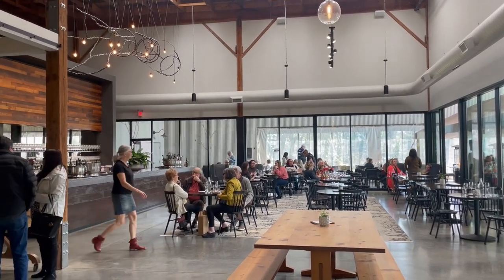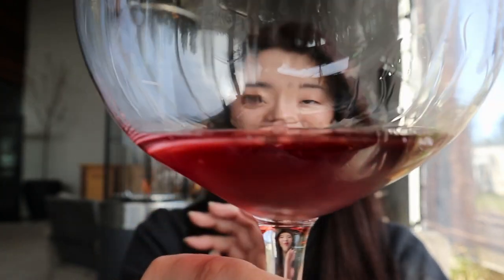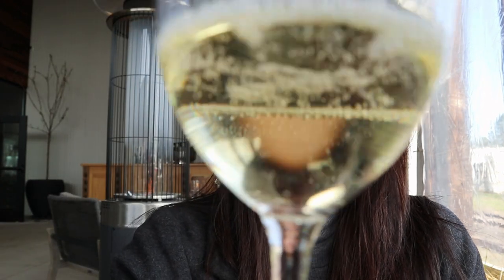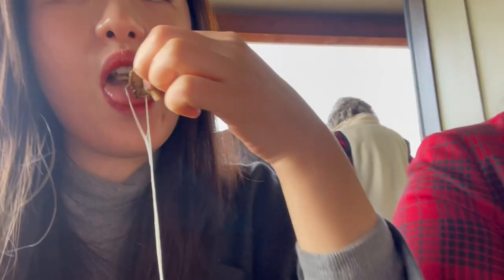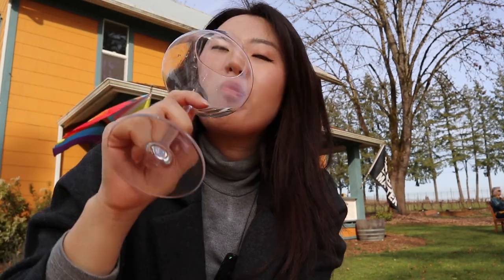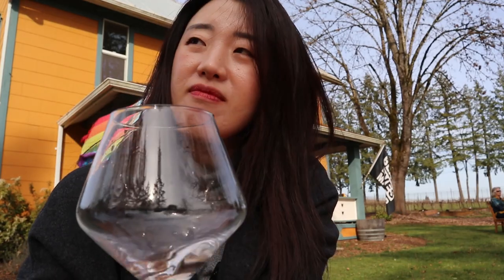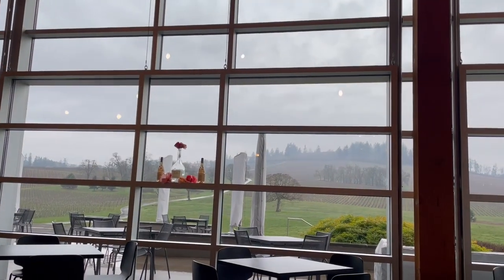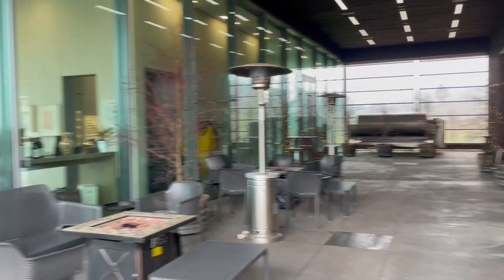Exploring Willamette Valley's Finest Wines and Delicious Cuisine: A Mouth-Watering Tour Experience!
Welcome back to @bitesandsites where we take you on a tantalizing tour of the beautiful Willamette Valley in Oregon! Get ready to indulge in some of the most delectable wines and cuisine this region has to offer.

Join us as we visit some of the best wineries in the area, where we sample and learn about the production of the renowned Pinot Noir and other varietals that thrive in this fertile valley. We'll also take you behind the scenes to meet some of the passionate winemakers who pour their heart and soul into every bottle.

But the tour doesn't stop there! We also explore the local food scene, with stops at some of the top-rated restaurants and food markets that highlight the region's fresh and seasonal ingredients. From farm-to-table delights to unique and innovative dishes, you'll experience a variety of flavors that are sure to make your mouth water.

So sit back, relax, and enjoy the ride as we take you on a wine and food journey through the breathtaking Willamette Valley.

Places Visited:
📍Argyle Winery
📍Red Hills Market
📍Remy Winery
📍Bistro Maison
📍Stoller's